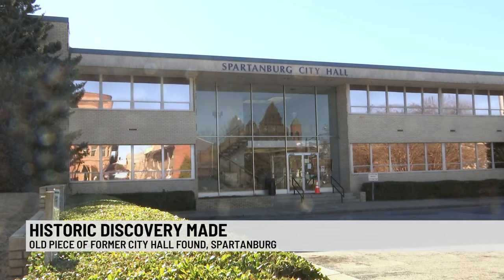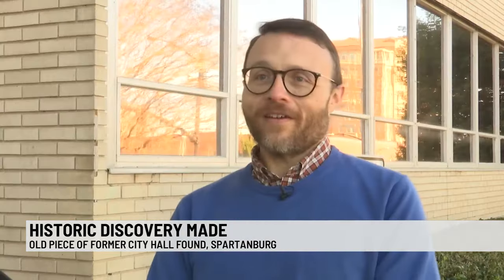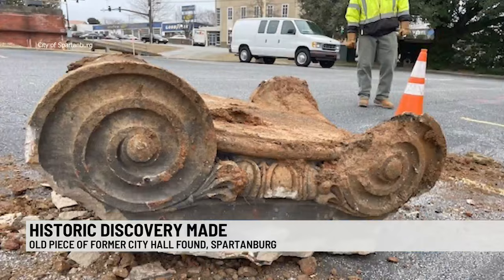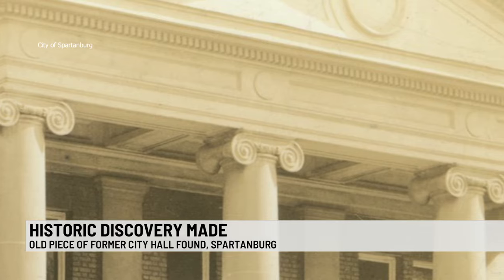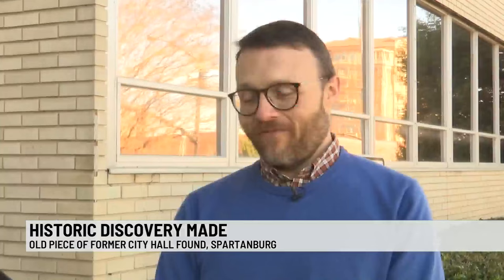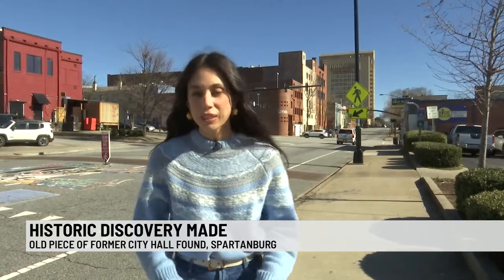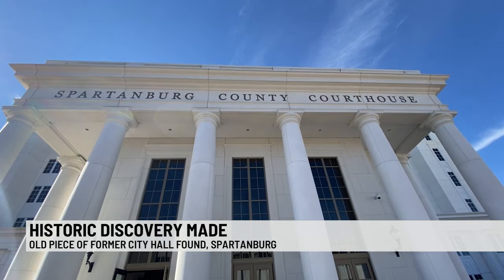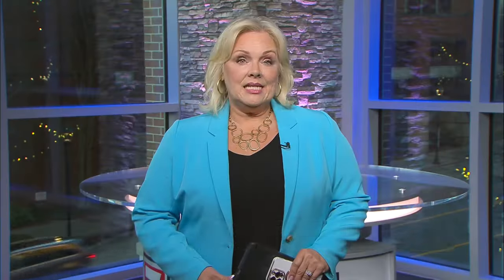Spartanburg unearths piece of city history more than a century old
SPARTANBURG, S.C. (WSPA) - A 110-year-old piece of history was discovered by the City of Spartanburg.